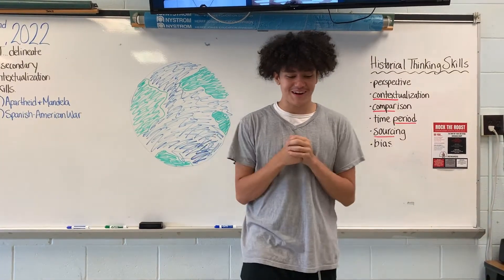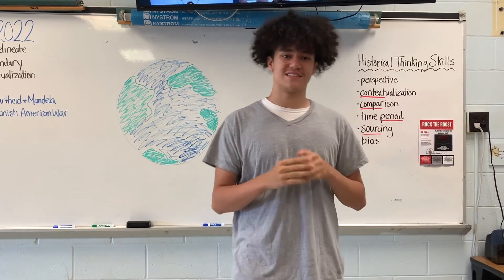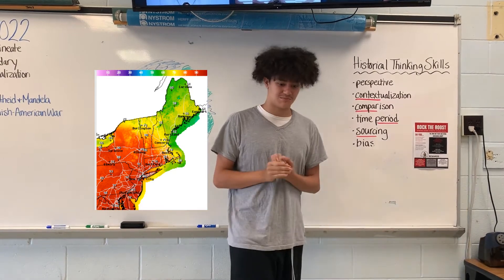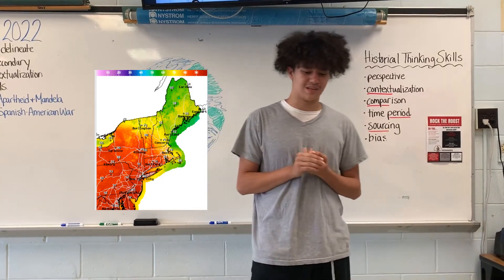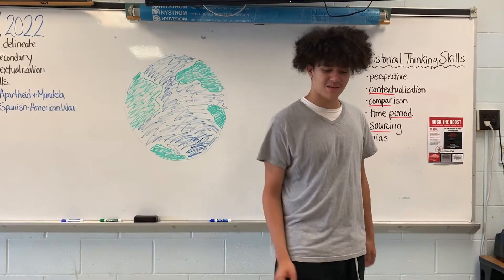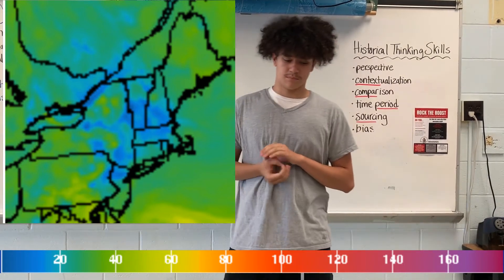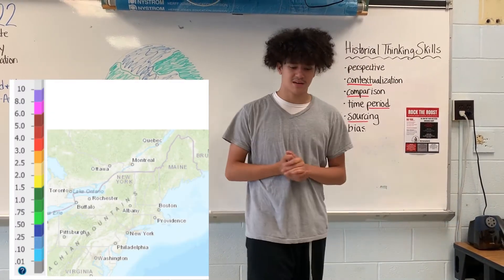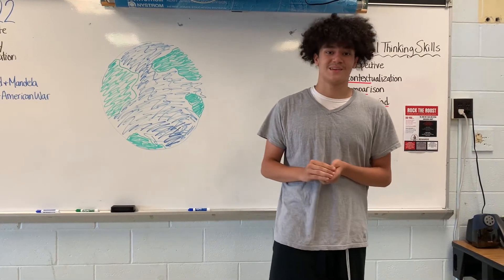Leaked Bill Nye Episode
MRS. JOHNSON NEVER MAKE ME EDIT A VIDEO AGAIN ~ Love Daniel